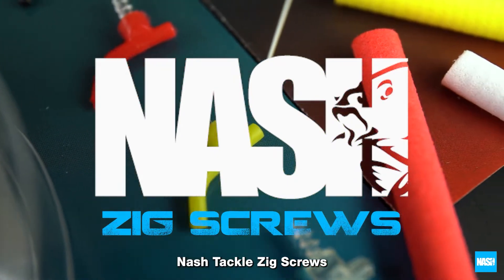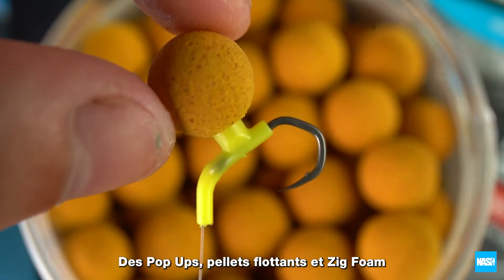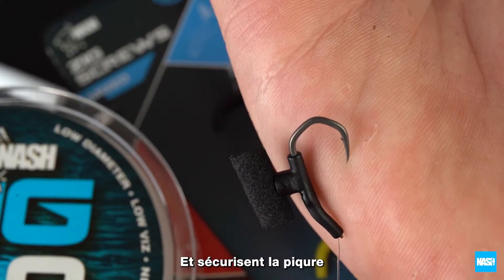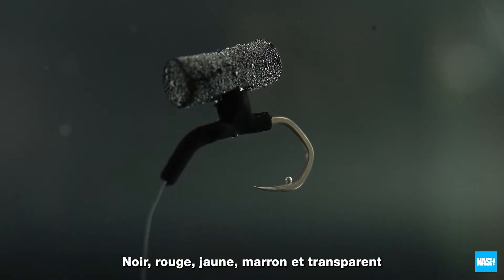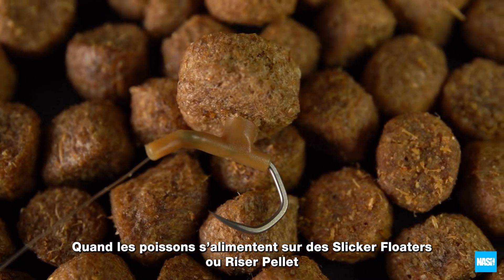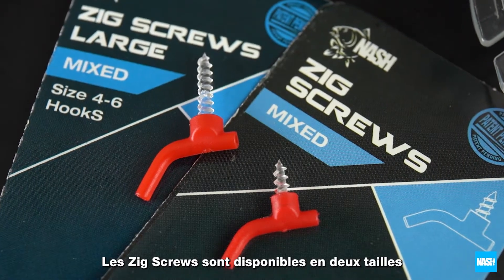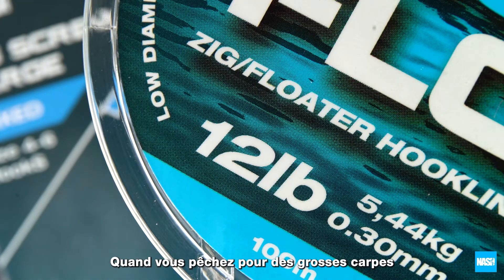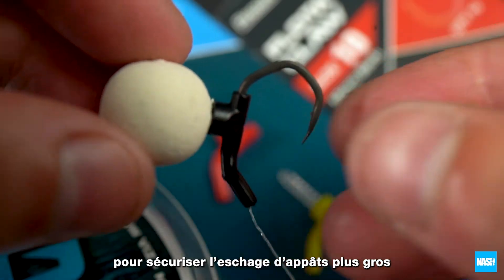Nash Tackle Zig Screw Range